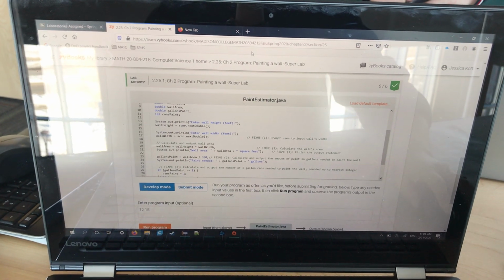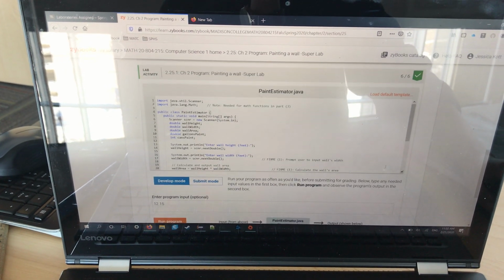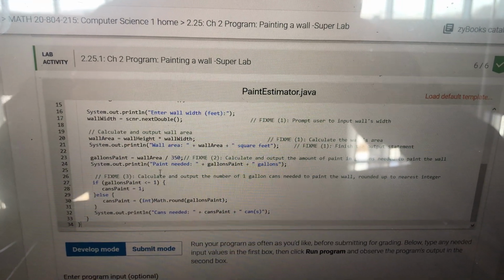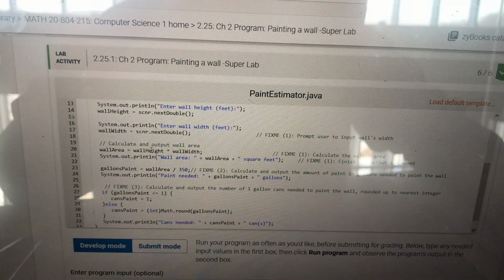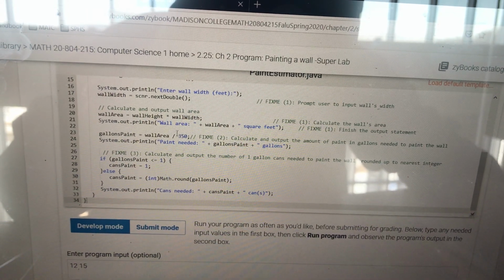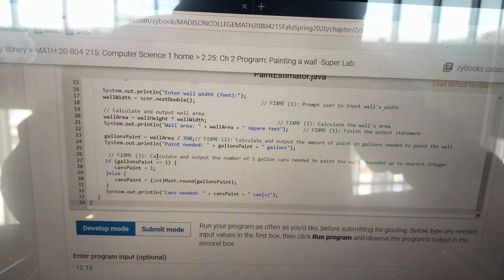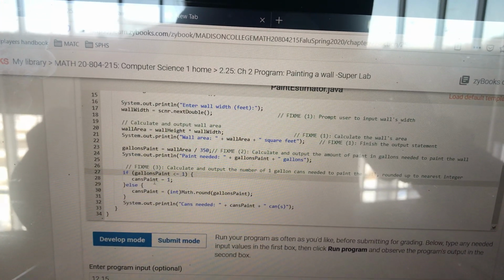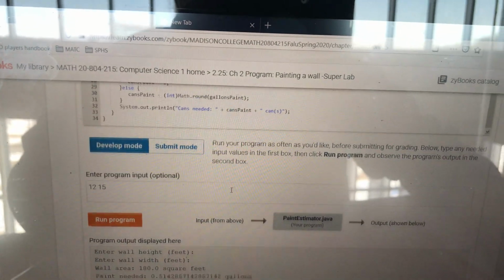Chapter 2 Lab 1